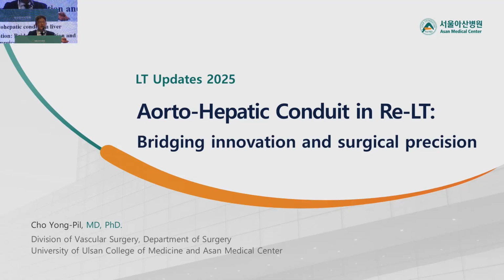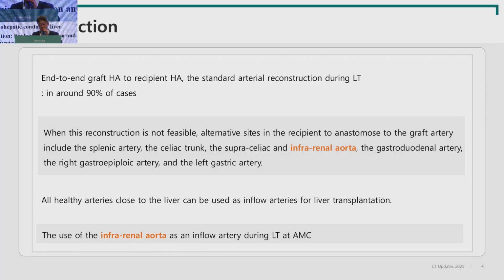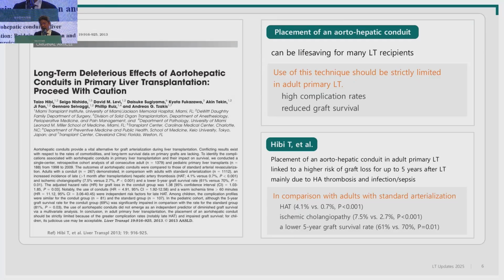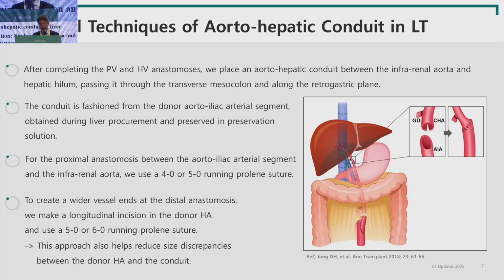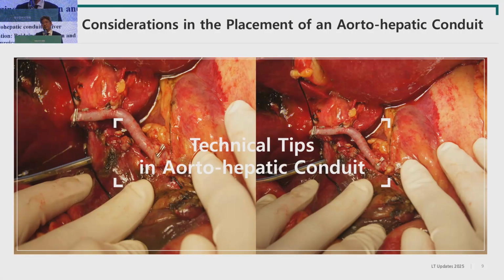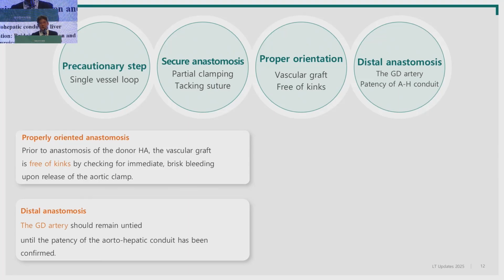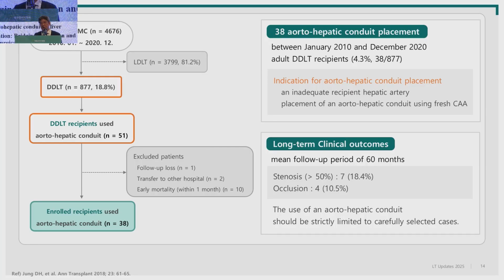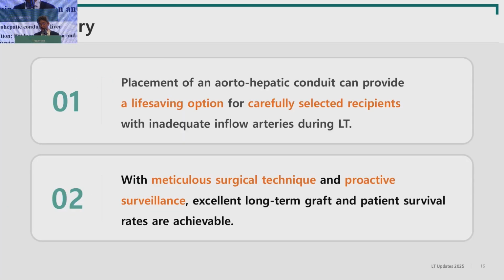04 LT Updates 2025 Yong Pil Cho The aortohepatic conduit in liver re transplantation Bridging innova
The aortohepatic conduit in liver re-transplantation: Bridging innovation and surgical precision